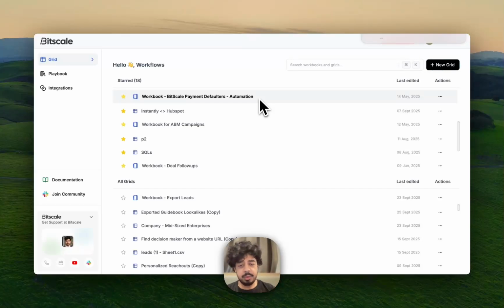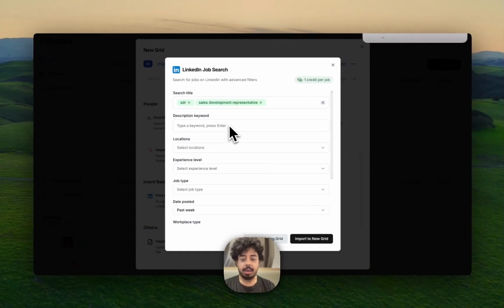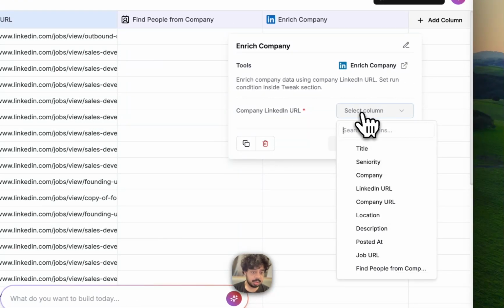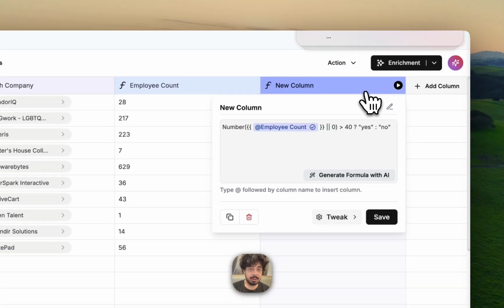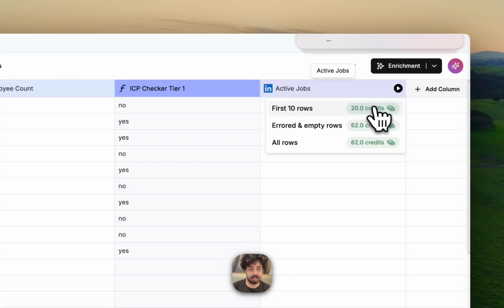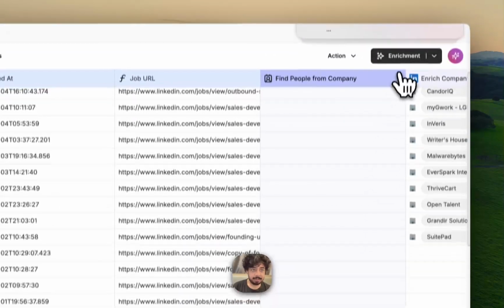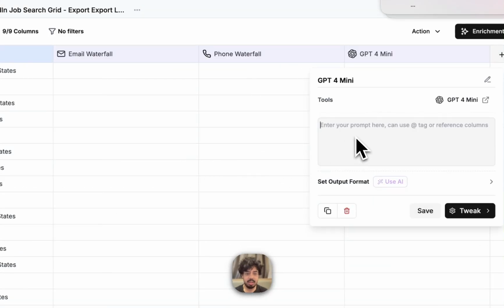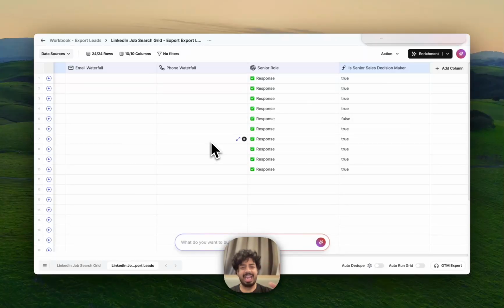Hiring Signal based Outreach